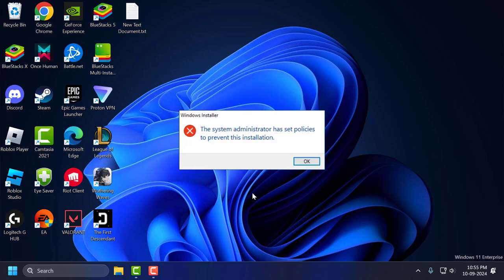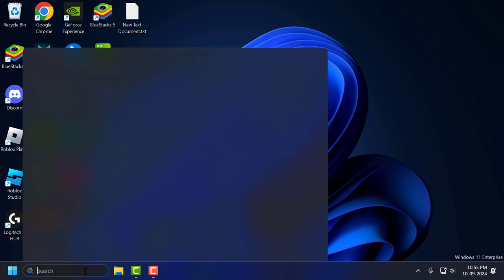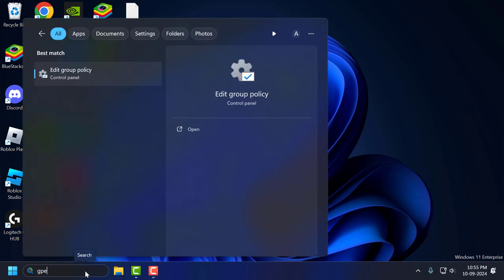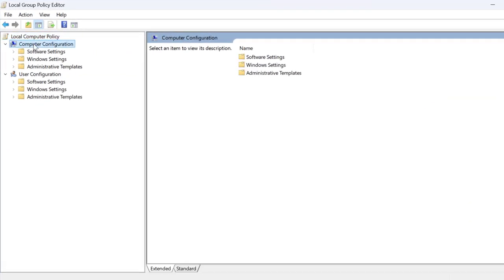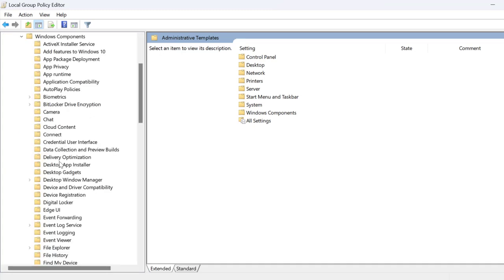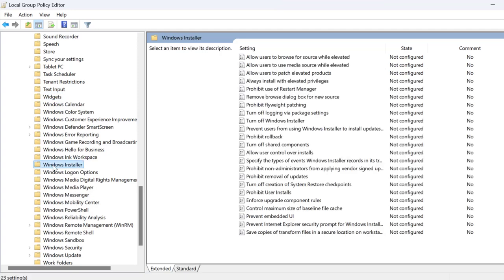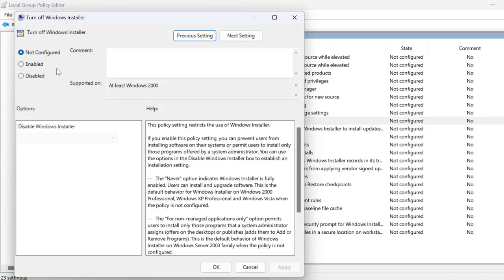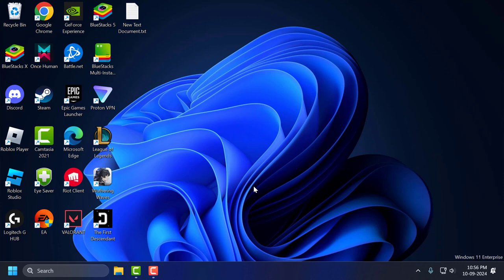Fix the System Administrator Has Set Policies to Prevent This Installation Error in Win11/10/8/7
This error occurs when system policies, often set by an administrator, block the installation of software. To resolve it, check the Local Group Policy settings to ensure software installation isn't restricted. You may also need to modify the Windows Registry to remove any policies blocking installations. Running the installer with administrative privileges or disabling User Account Control (UAC) temporarily can also help bypass the restriction.

00:00 Intro
00:14 Solution

In This Video:
how to fix the system administrator has set policies to prevent this installation error in windows 11/10/8/7